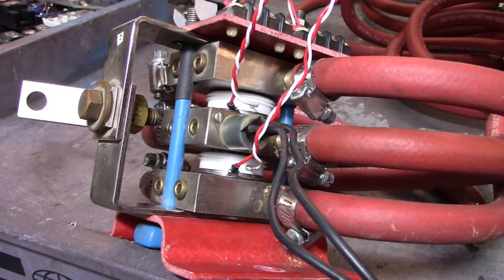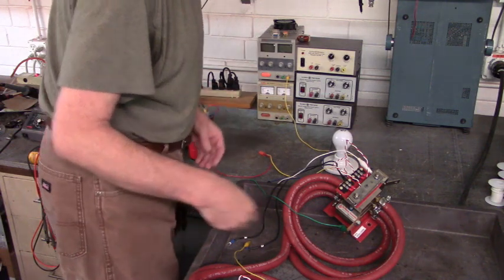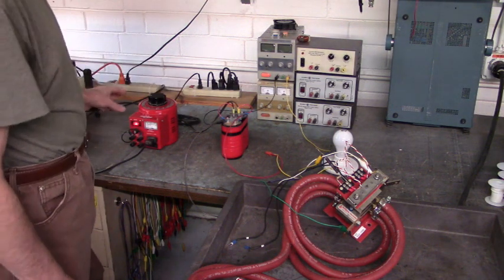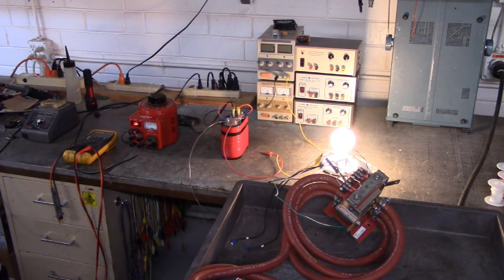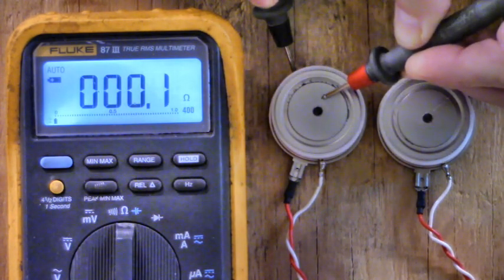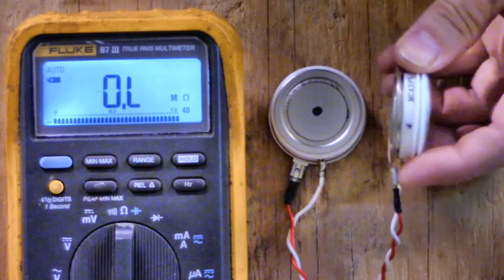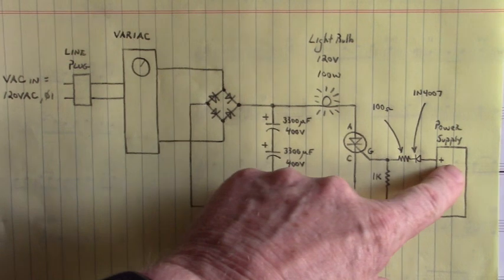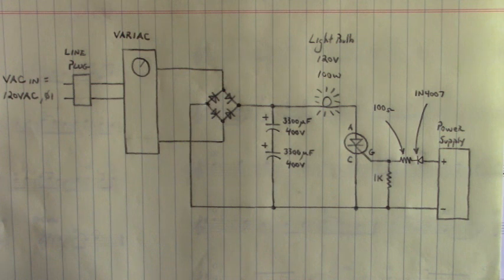Testing the SCR Hockey Puck P/N MC431PS